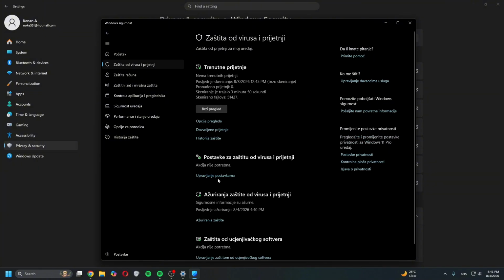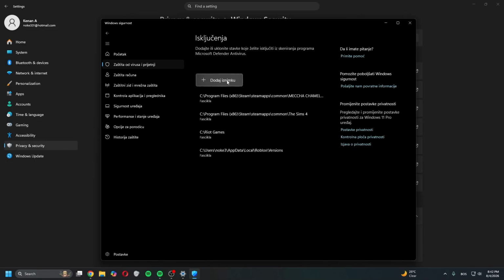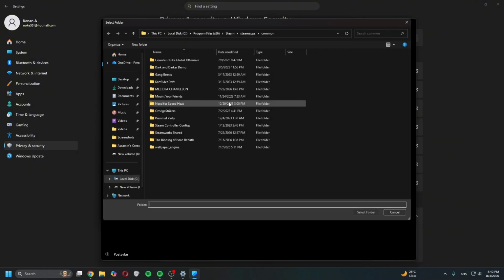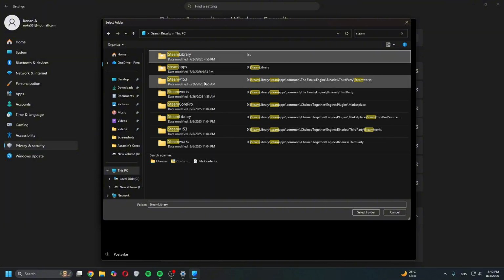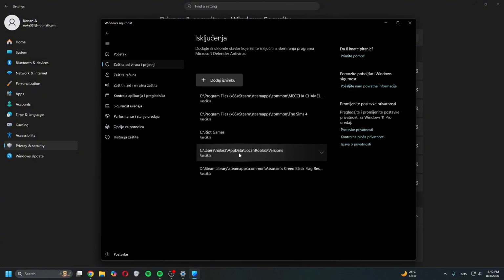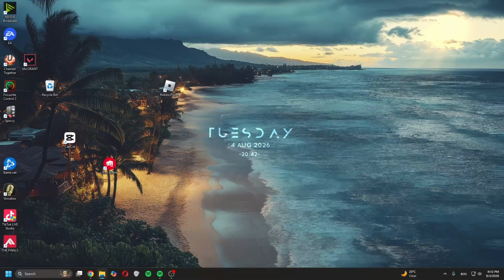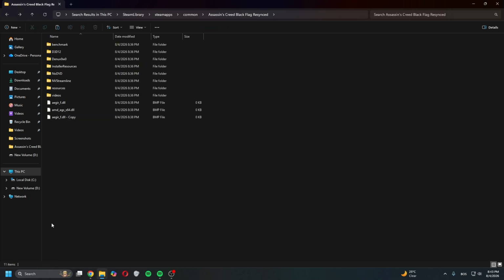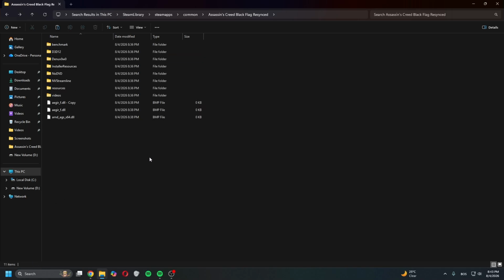How To Fix Assassin's Creed Black Flag Resynced upc_r2_loader64.dll was not found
Here'sHow To Fix Assassin's Creed Black Flag Resynced upc_r2_loader64.dll was not found. In this video I showed youHow To Fix Assassin's Creed Black Flag Resynced upc_r2_loader64.dll was not found with easy steps.
I hope this video solves your Assassin's Creed Black Flag Resynced upc_r2_loader64.dll was not found problem.